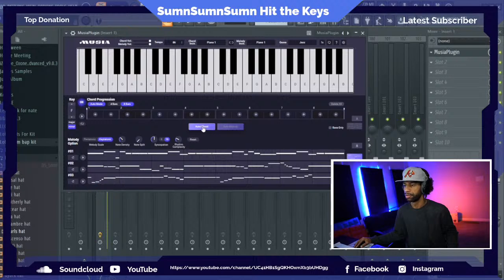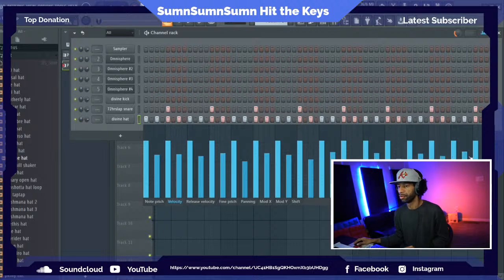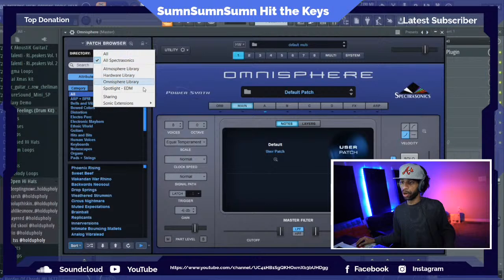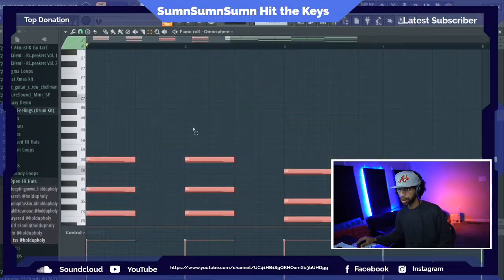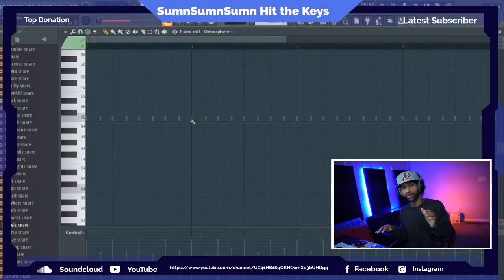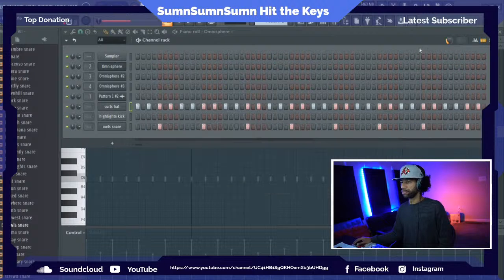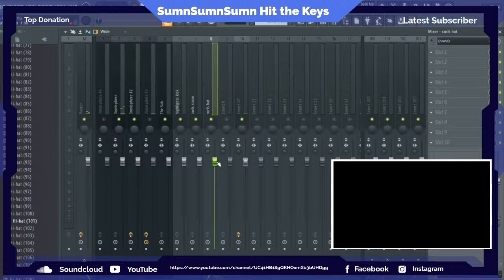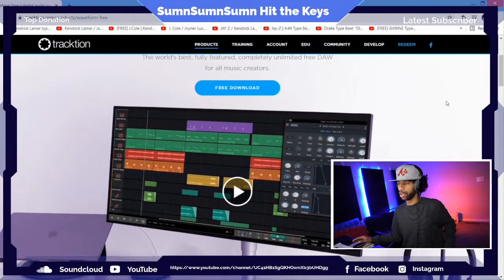We Live!! Ep. 68 Cooking Up With Musia